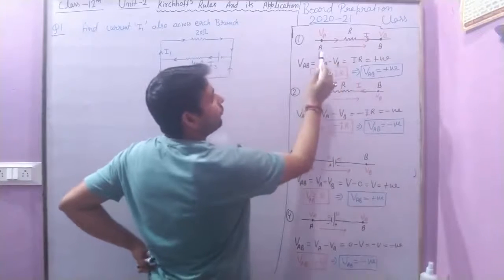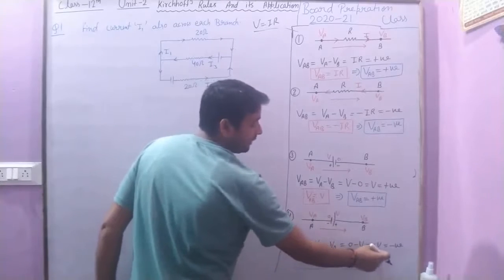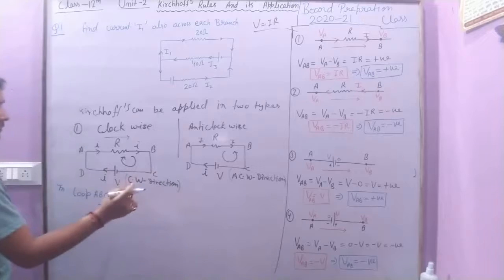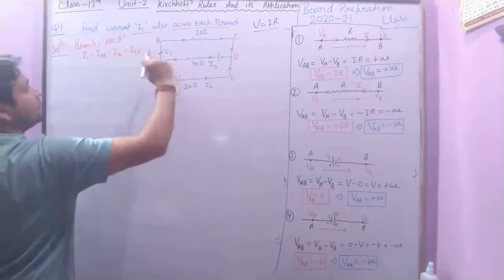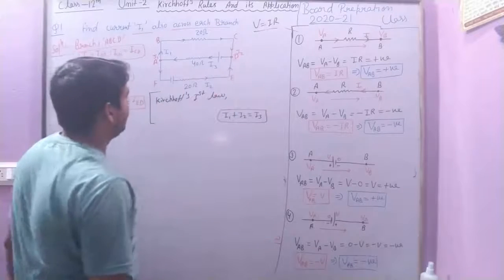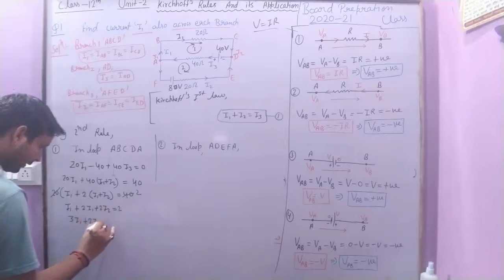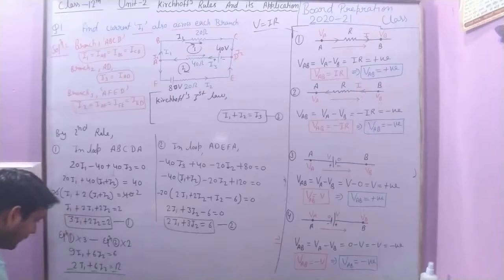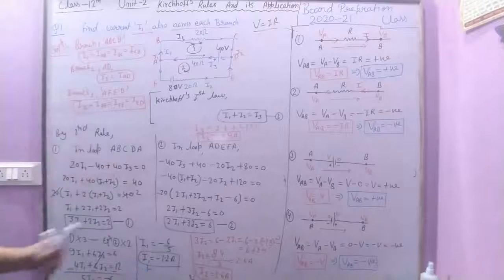Class 12th Physics Unit 2- Application of Kirchhoff's law